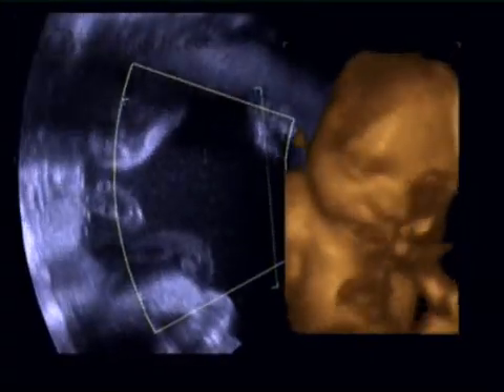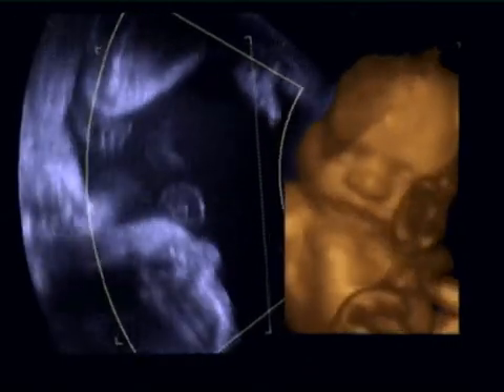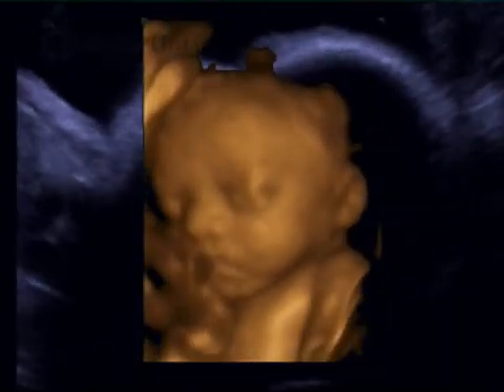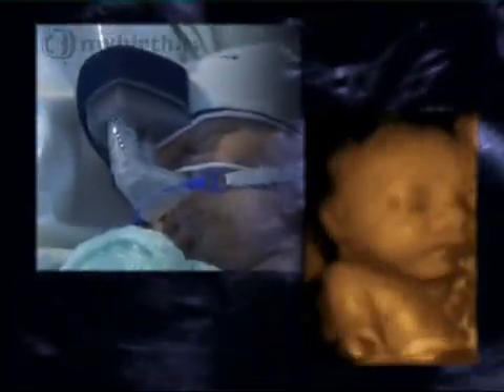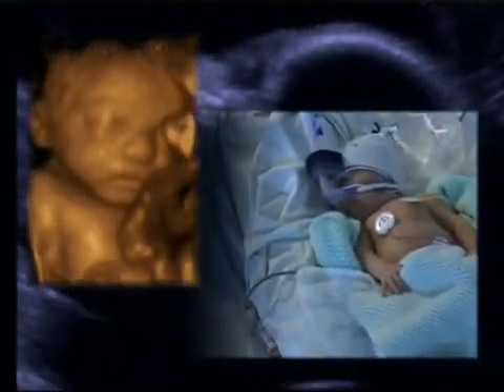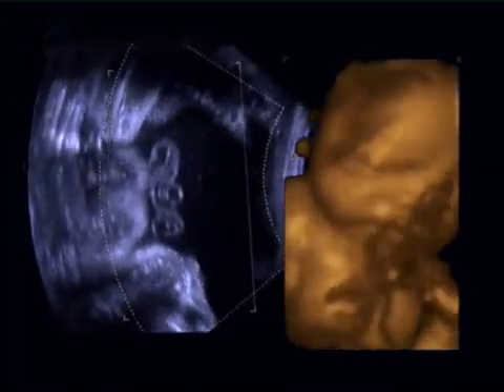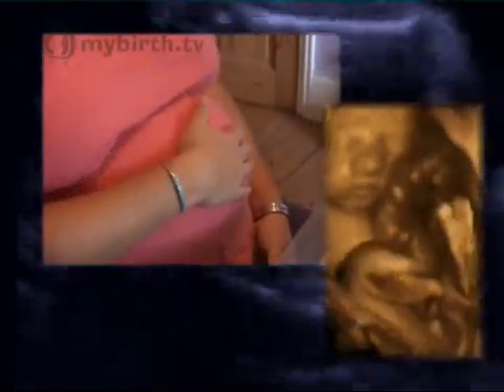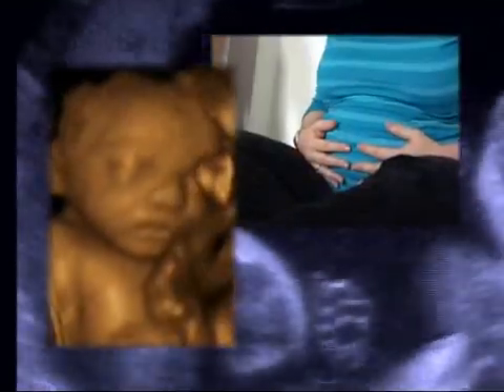Ultrasound images of baby at 29 weeks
Film about development of baby in utero at 29 weeks gestation